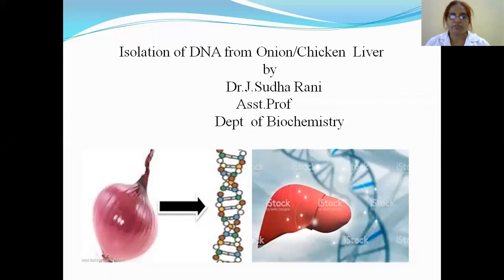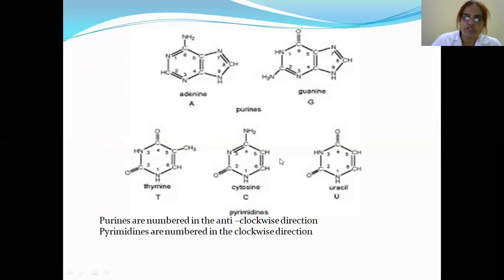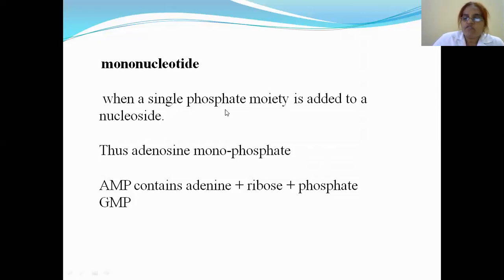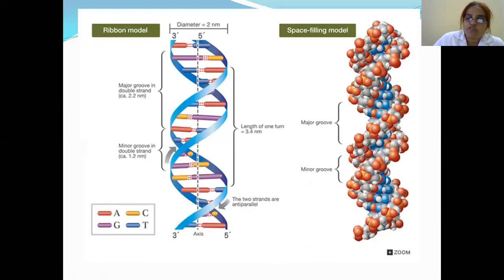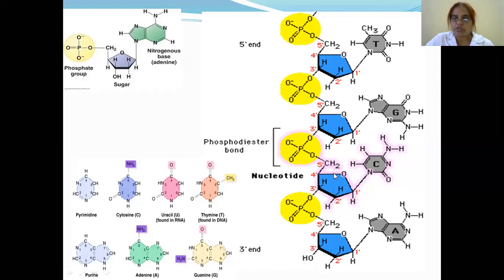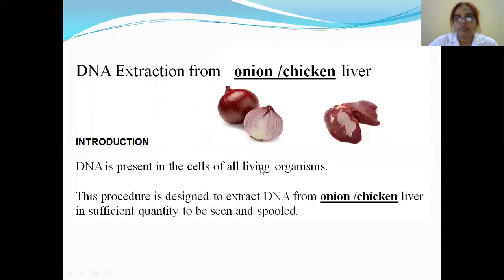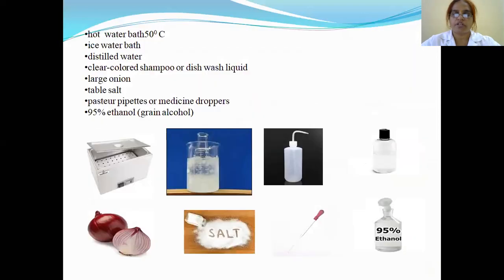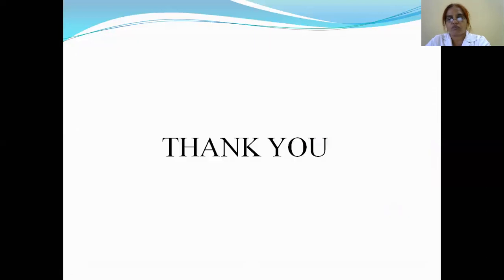Dr J Sudha Rani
DNA Isolation from Tissue